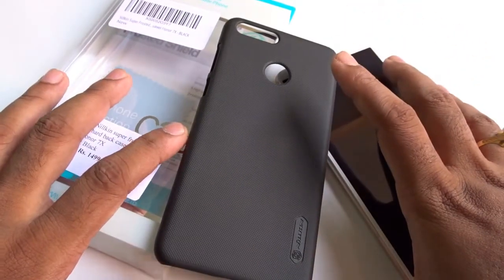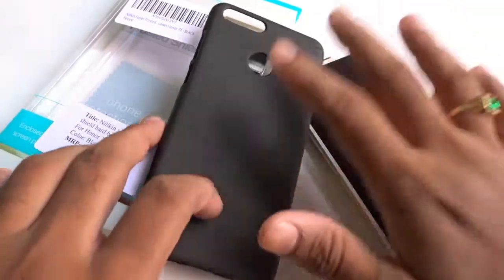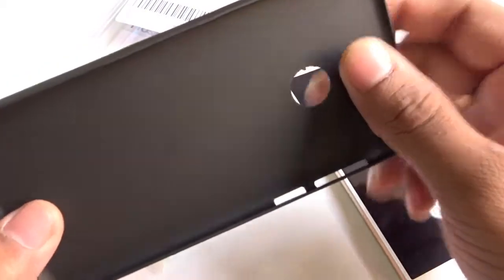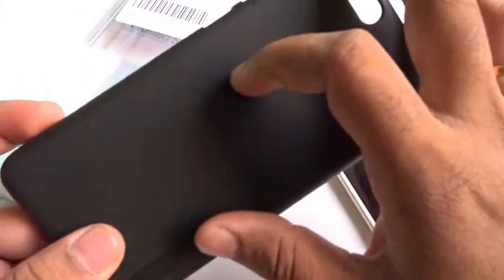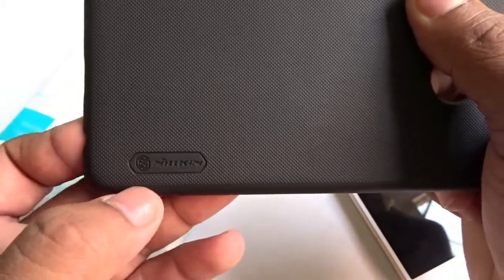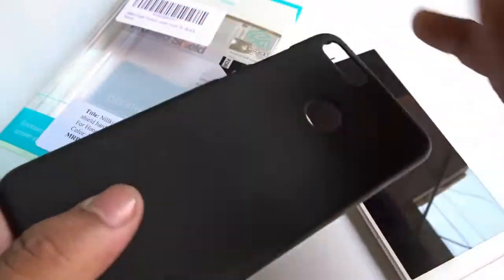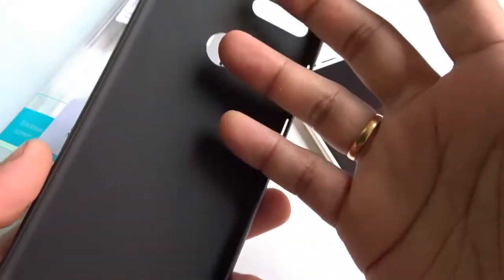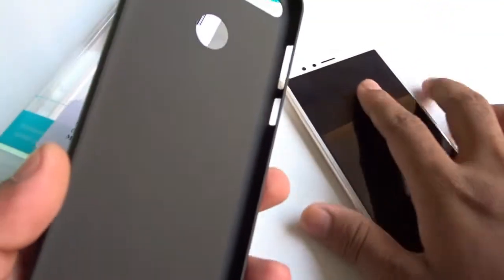Honor 7x Back Cover Case | Black Color | From Nillkin | Amazon india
Note : Don't open the case back to back, since it leads to breakage at corners.

Camera used : Sony wx500